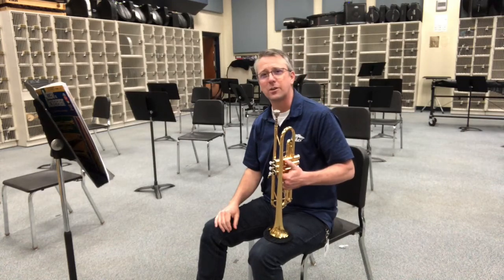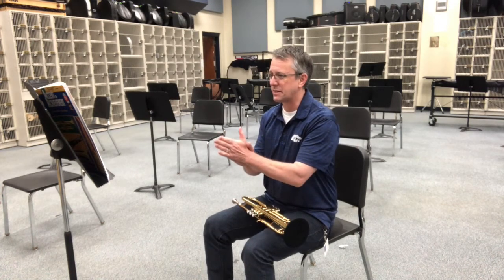Trumpet Line 24 Donkey Round